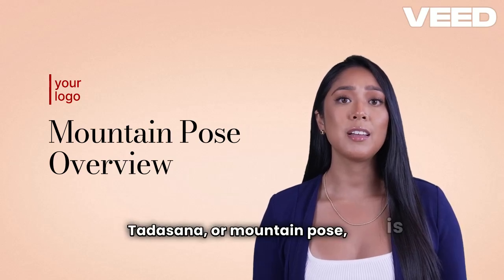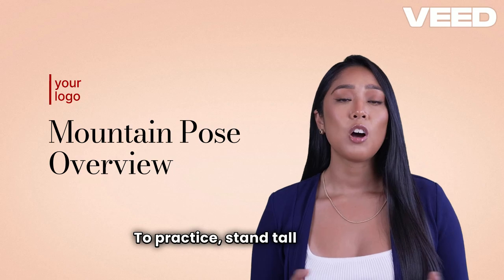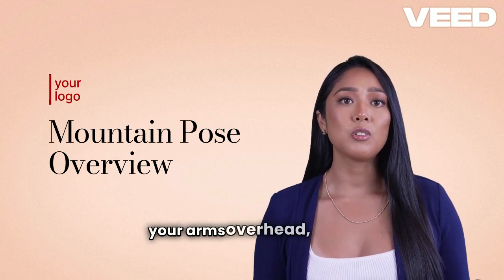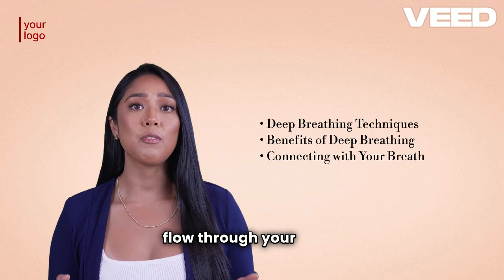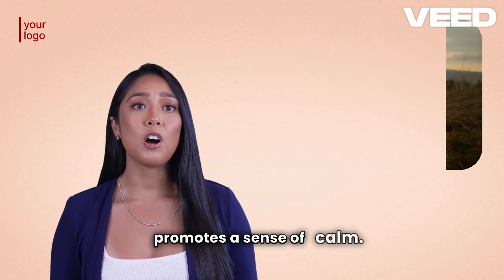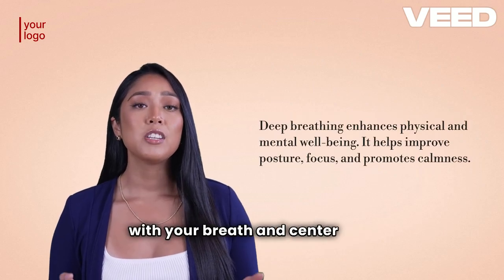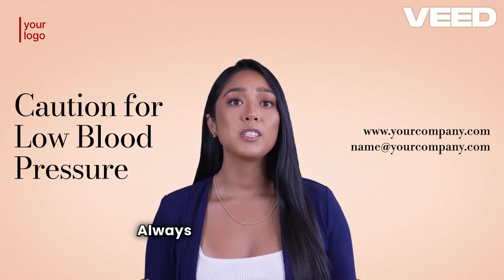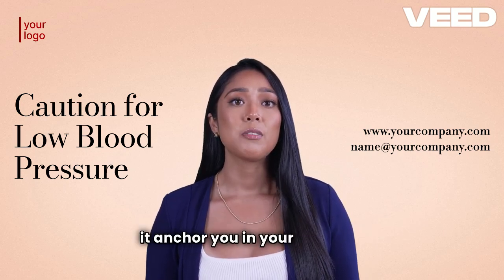Mountain Pose @sportydk7245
Welcome to our ultimate tutorial on the Bhujang Asana, also known as the Cobra Pose! This video is perfect for everyone, from beginners to advanced practitioners looking to refine their technique in 2024. Join us as we break down the essential steps, alignment tips, and common mistakes to avoid to maximize the benefits of this powerful yoga pose.

In this comprehensive guide, you will learn:
- The history and benefits of Bhujang Asana
- Step-by-step instructions for proper form and alignment
- Modifications for beginners and advanced variations for seasoned yogis
- Breathing techniques to enhance your practice
- Tips to integrate Bhujang Asana into your daily routine

Whether you're looking to improve your flexibility, strengthen your back, or alleviate stress, the Bhujang Asana is a fundamental pose that can help you achieve your wellness goals.

Get ready to elevate your yoga practice and embrace the power of the Cobra Pose!